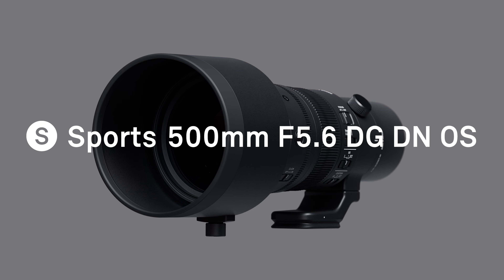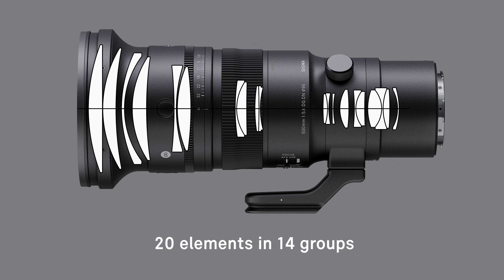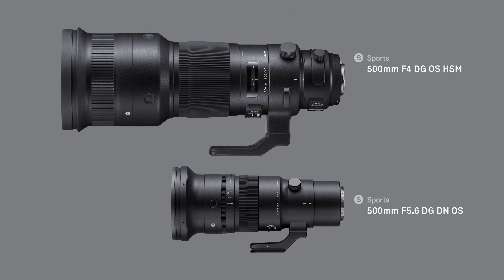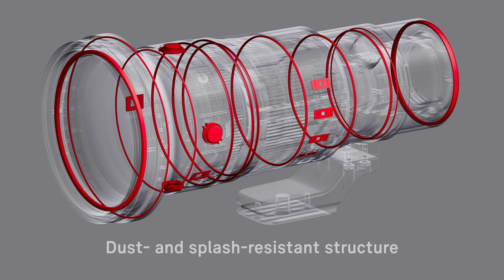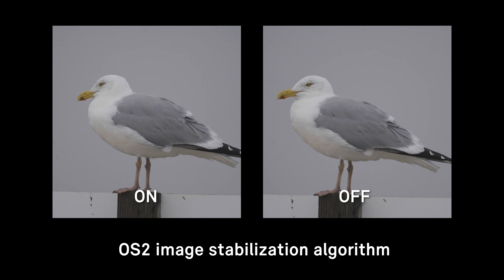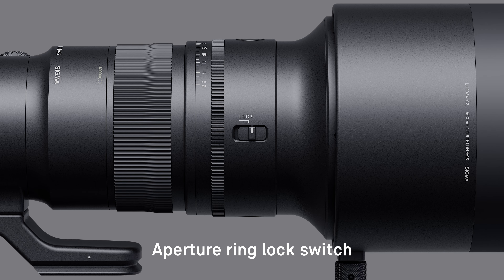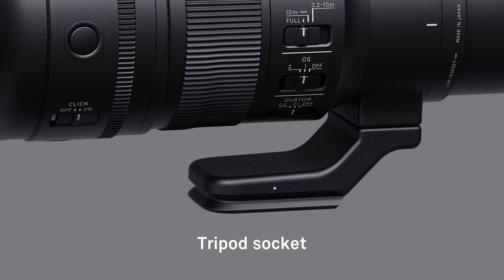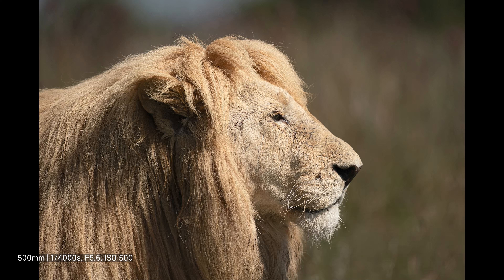SIGMA 500mm F5,6 DG DN OS | Sports - Features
Alle wichtigen Features des neuen SIGMA 500mm F5,6 DG DN OS | Sports in Kürze.